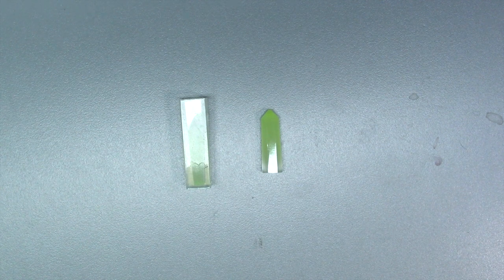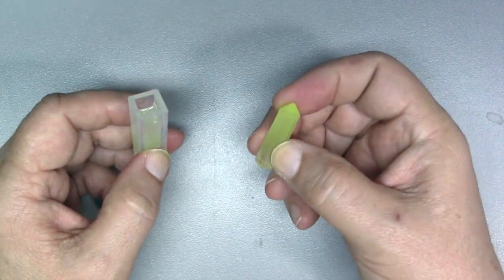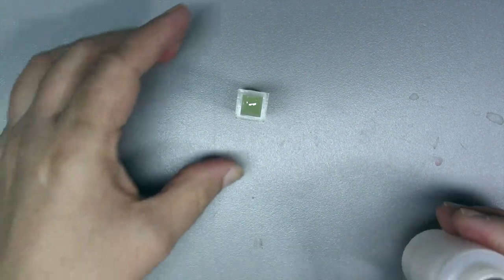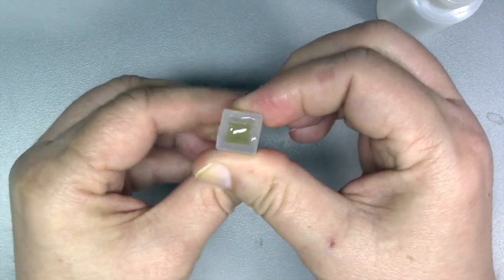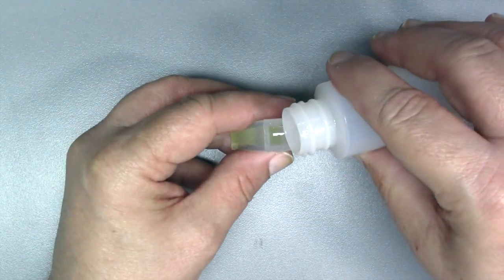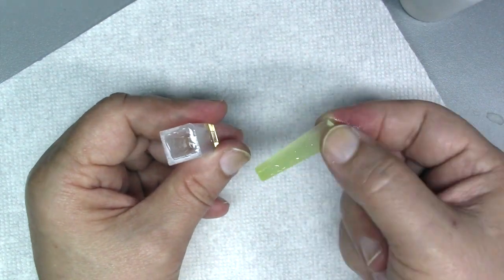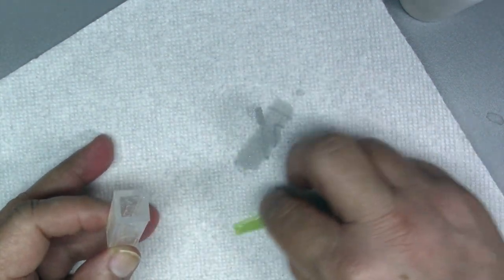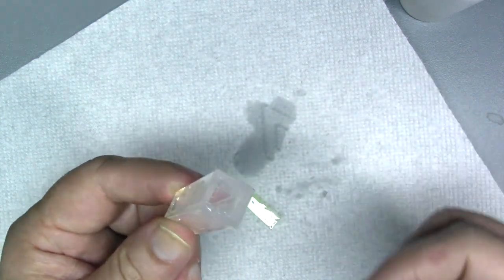Remove Epoxy From Skinny Molds Easy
This video is about Remove Epoxy From Skinny Molds the Easy Way